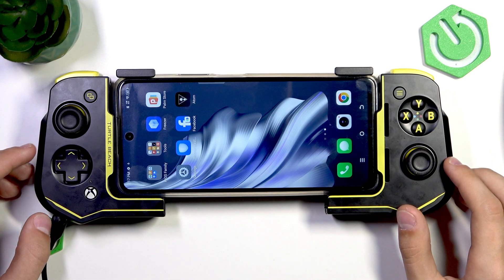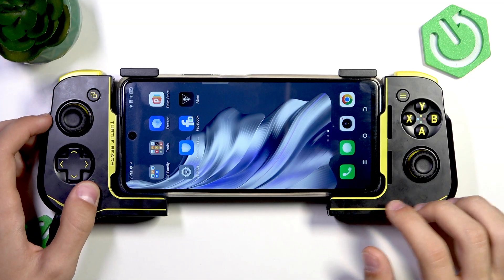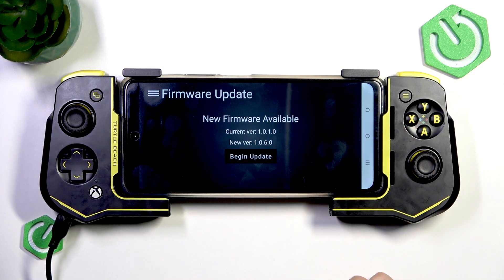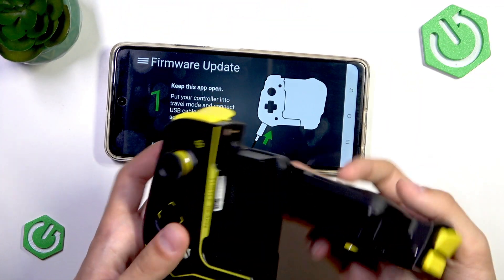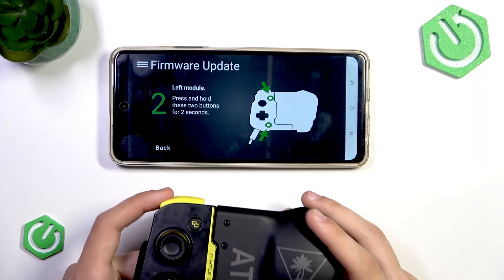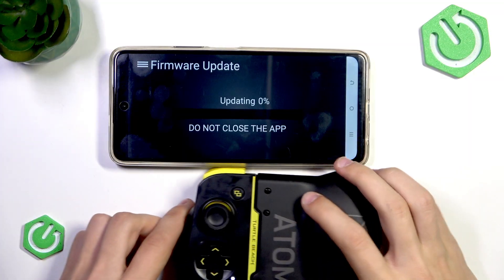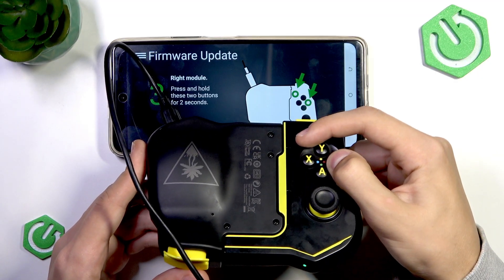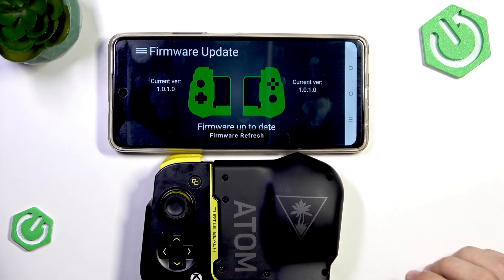TURTLE BEACH Atom – How to Update Firmware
If you want to keep your TURTLE BEACH Atom controller running smoothly and take advantage of the latest features, updating the firmware is essential. In this video, we show you step by step how to update the firmware on your TURTLE BEACH Atom using the official app. You’ll learn how to pair your controller, access the firmware update section, connect the controller modules, and complete the update process safely. This guide is perfect for anyone who wants to make sure their TURTLE BEACH Atom is up to date and working at its best. Follow along to avoid common issues and get the most out of your gaming controller.

How to update firmware on TURTLE BEACH Atom controller?
How to use the TURTLE BEACH Atom app for firmware updates?
What to do if TURTLE BEACH Atom firmware update fails?

0:00 Introduction
0:07 Pairing TURTLE BEACH Atom to your device
0:18 Opening the TURTLE BEACH Atom app
0:21 Navigating to firmware update
0:29 Checking for available firmware
0:42 Disconnecting and connecting controller modules
1:06 Connecting to power with USB-C
1:11 Starting the firmware update
1:20 Updating left module (Xbox & Windows buttons)
1:39 Updating right module (B & three bars buttons)
1:51 Firmware update complete
2:00 Final steps and confirmation